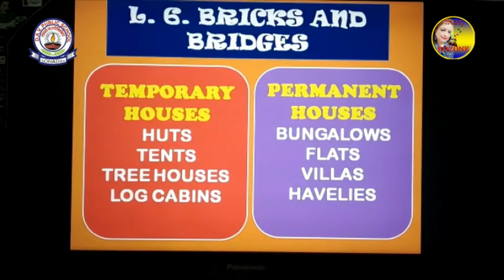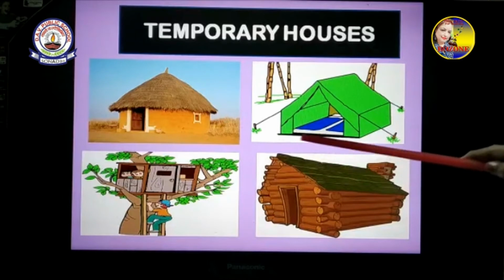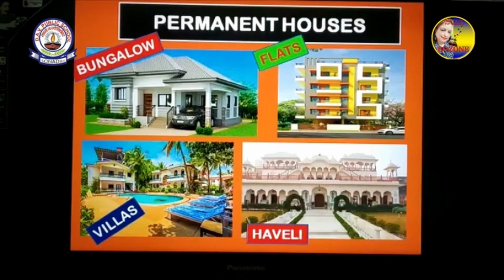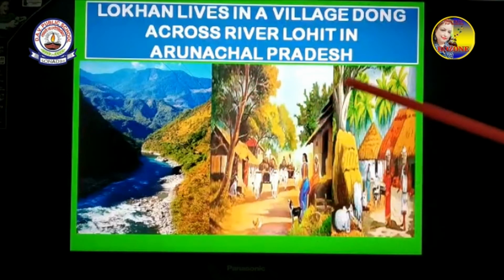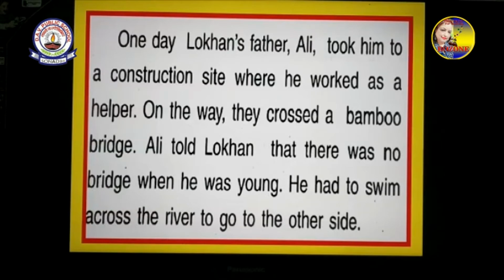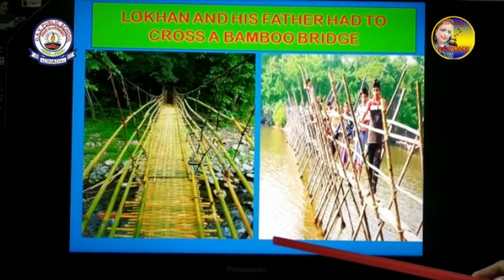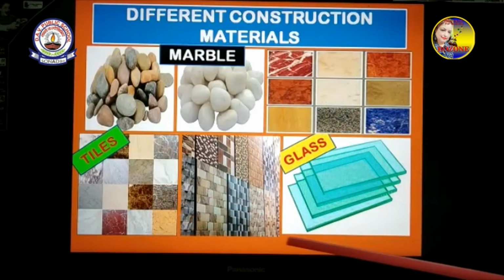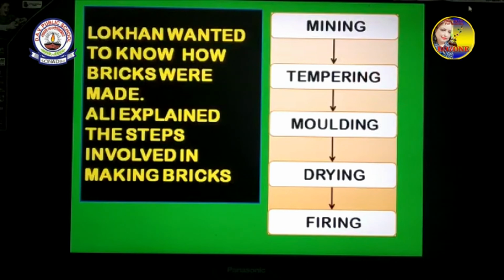Class 4|S.STD|Lesson 5|Bricks & Bridges|PART 1|By Roseline David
Bricks & Bridges